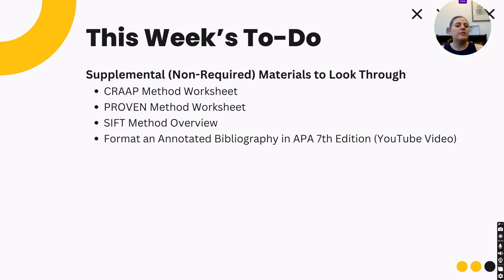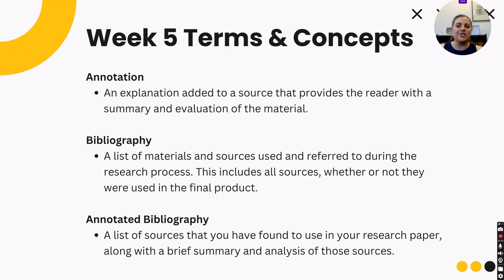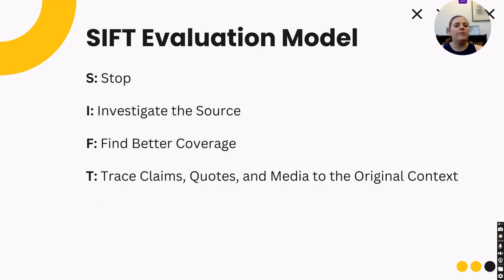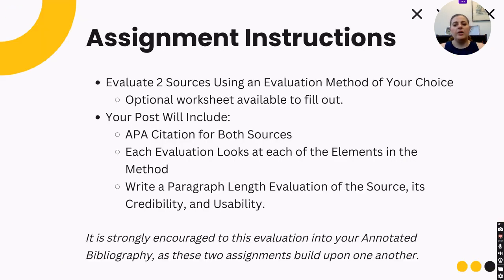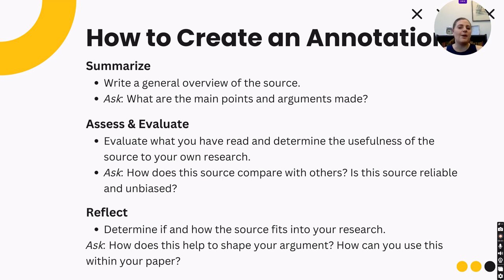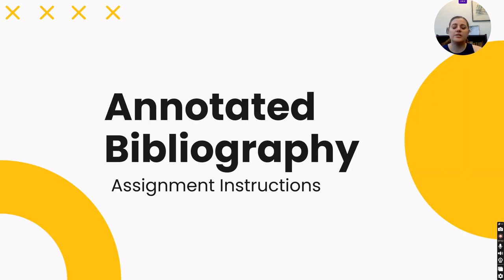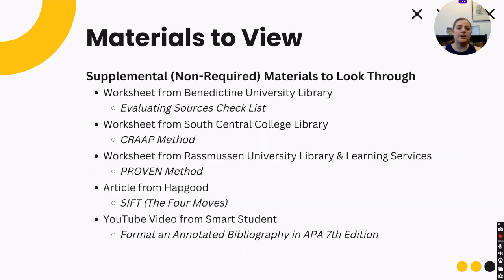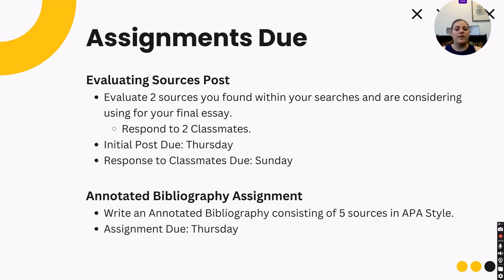LIBS 301: Week 5 Instructor Video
This video introduces Week 5 of LIBS 301: Digital Research for Academic Endeavors. Materials covered includes the information literacy concept of Evaluate, and looks at evaluating sources.